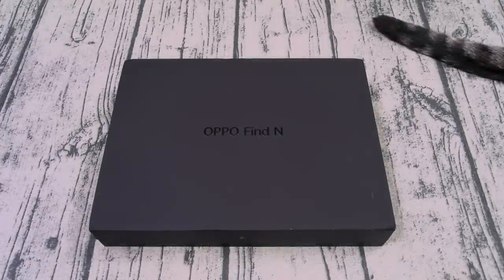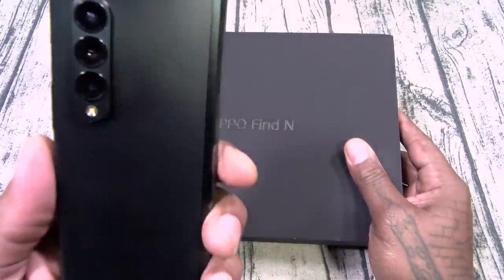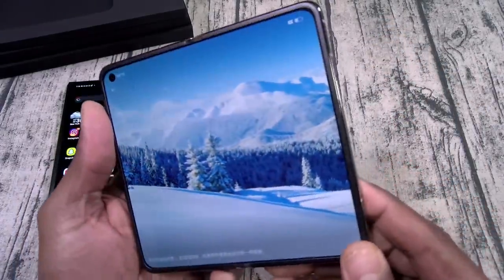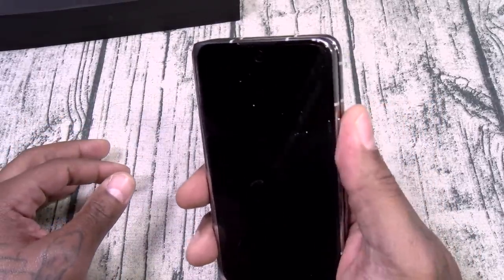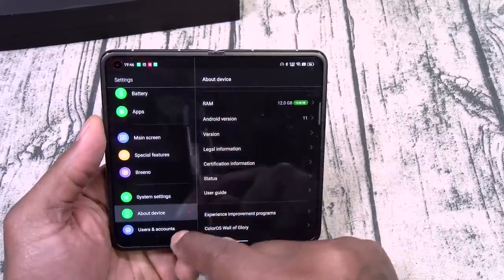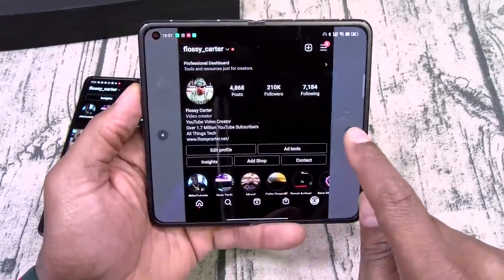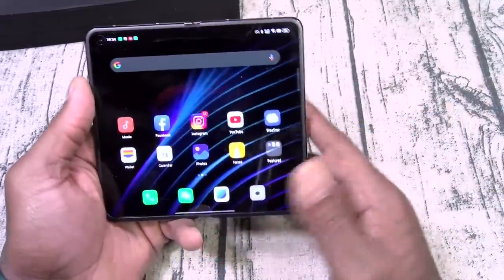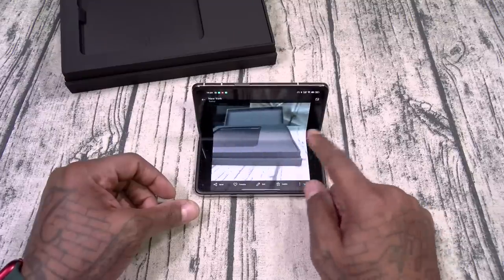Oppo Find N - Unboxing and First Impressions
PSN: FlossycarterFGC